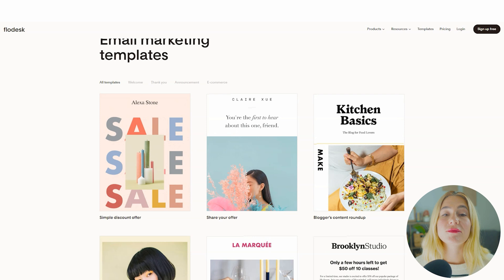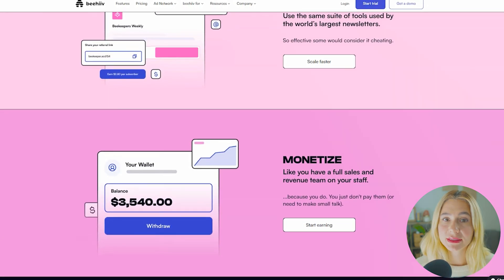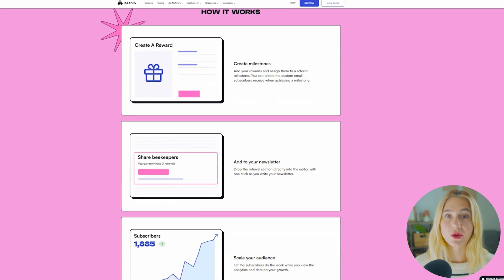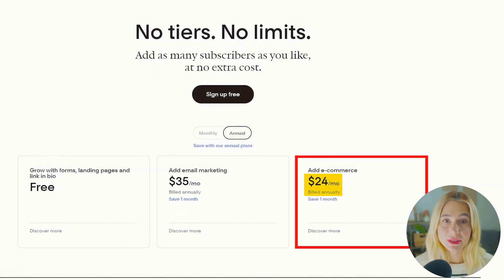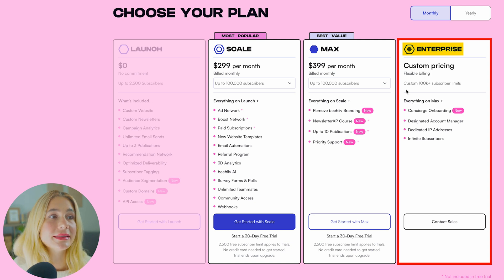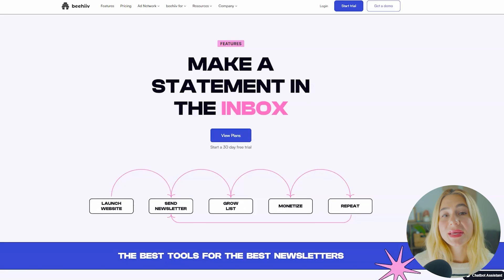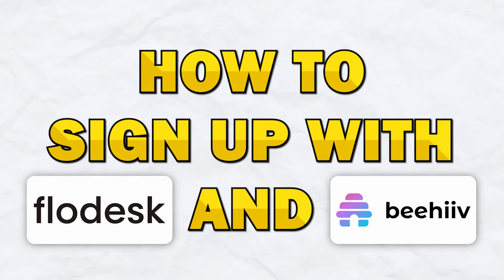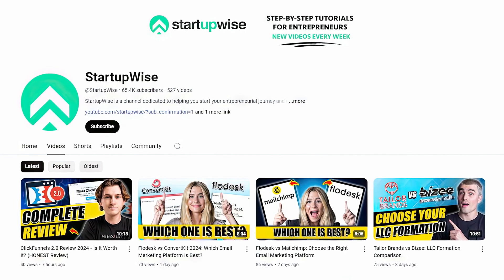Flodesk vs Beehiiv 2025: Best Email Marketing Platform for Automation & Segmentation?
In this video, I'll go over two popular email marketing platforms, FloDesk and Beehiiv. I’ll explain their key features and how they compare in terms of design, pricing, and ease of use so you can decide which one will work best for your needs.

Our favorite business must-haves:
💳 Best business credit cards:

Be sure to watch the video all the way through because I'll walk you through how these platforms can simplify your email marketing. You’ll learn about FloDesk’s drag-and-drop editor and unlimited email features, which are perfect for your businesses. I’ll also show you how Beehiiv offers tools like referral programs and simple monetization options, making it a good choice for content creators looking to grow their audience and sales.

FloDesk’s clear pricing and unlimited emails are great for growing your list without hidden costs. With its template options, FloDesk makes it simple to create visually appealing emails that match your brand, even if you don’t have any design skills. Meanwhile, Beehiiv is a good choice for content creators looking to make money through email campaigns because of its newsletter tools and subscriber management. Both platforms provide features that automate email marketing tasks, increase audience engagement, and grow your business.

- Ashley

Timeline:
0:00 - Introduction
0:25 - Key Features
0:58 - Basic Automation
2:13 - Monetization Features
3:02 - Payment Plans
5:08 - Flodesk And Beehiiv Comparison
6:41 - Flodesk And Beehiiv Walkthrough
7:07 - Conclusion